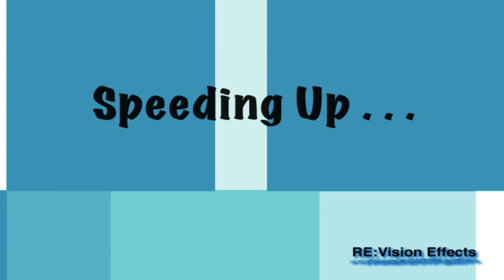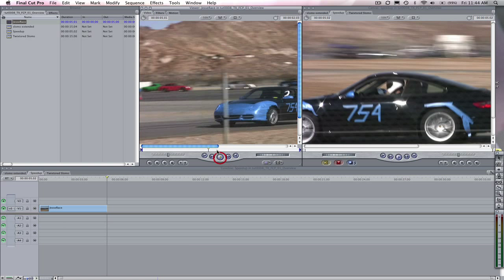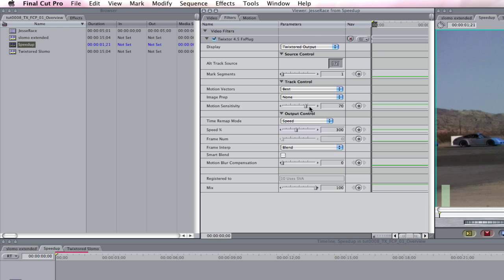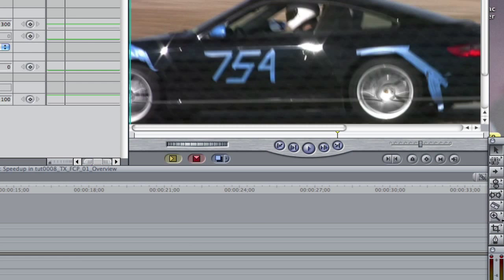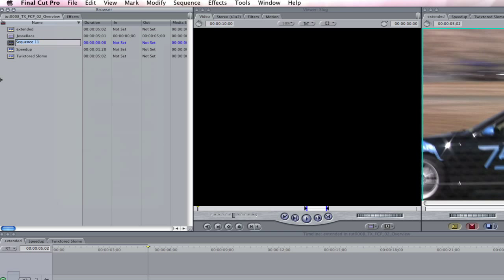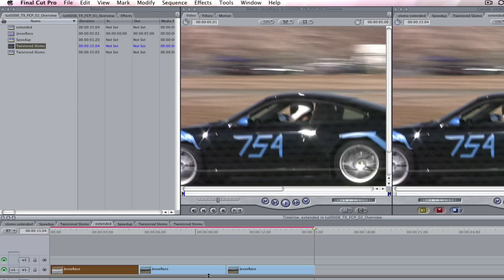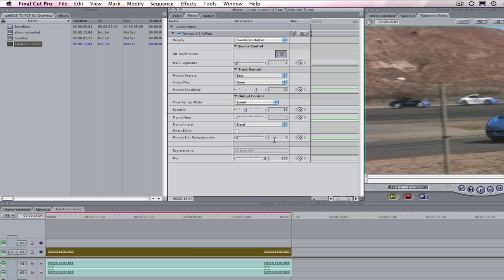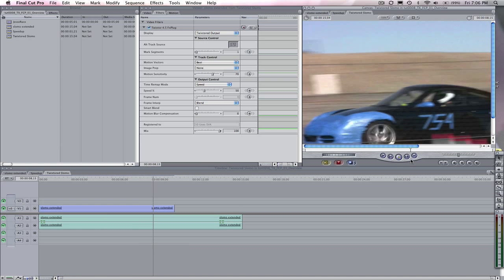Twixtor Overview for FCP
Timestamps:
00:24 Speeding Up
03:14 Slowing Down
**You can find additional and/or newer tutorials for Twixtor in Final Cut Pro

This screencast provides an overview of how to use Twixtor within Final Cut Pro, including how to apply Twixtor, how to speed up and slow down footage using Twixtor , and special considerations needed.